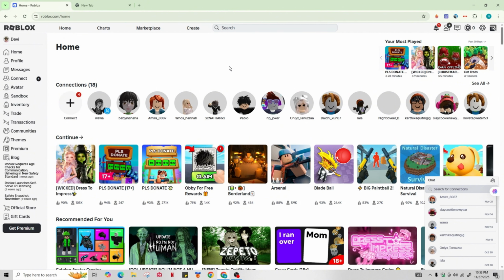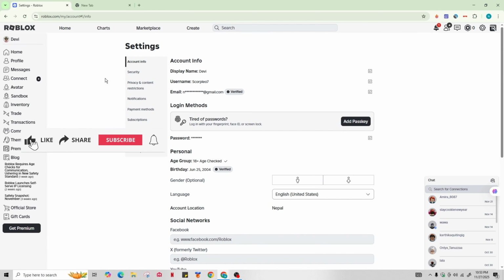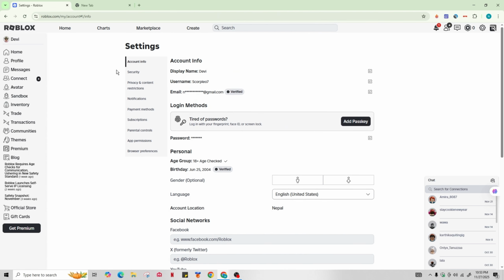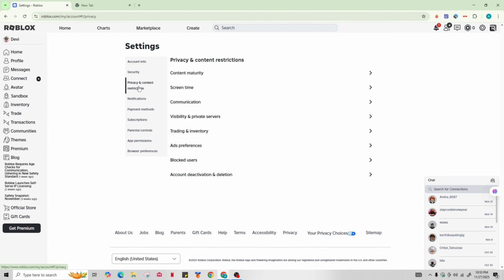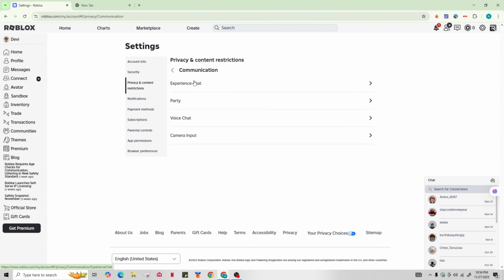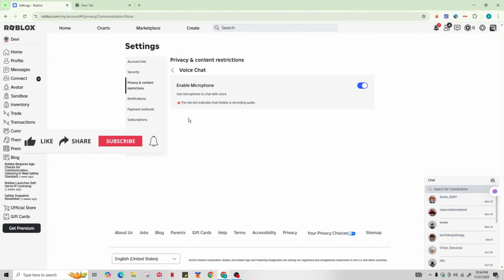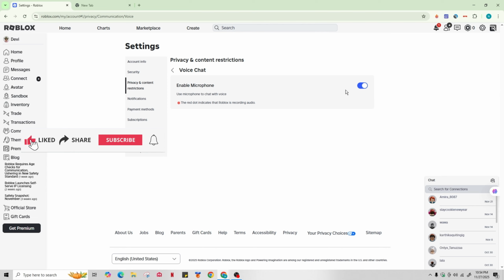HOW TO GET VOICE CHAT ON ROBLOX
Want to enable Voice Chat on Roblox and talk with friends in-game? 🎤🎮 This complete 2025 guide will show you how to turn on Roblox voice chat step-by-step — even if you're using mobile, PC, or laptop.

What You’ll Learn in This Video:
✅ How to verify your age on Roblox (required for voice chat)
✅ How to enable voice chat in Roblox settings
✅ How to check if your microphone is working
✅ How to use voice chat inside supported Roblox games
✅ Troubleshooting tips if voice chat isn’t showing or working

Whether you're trying to chat with friends, join VC-only servers, or fix Roblox voice issues, this tutorial will help you set up everything easily.

📌 Chapters:
⏱ 0:00 – Introduction
⏱ 0:10 – How To Get Voice Chat on Roblox (Step-by-Step Guide)